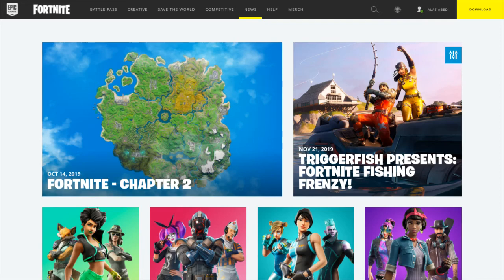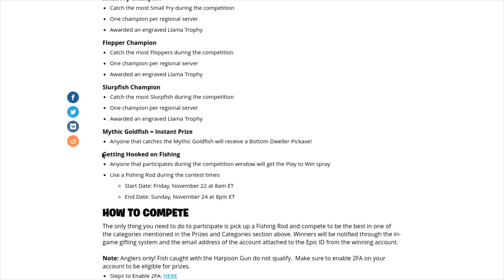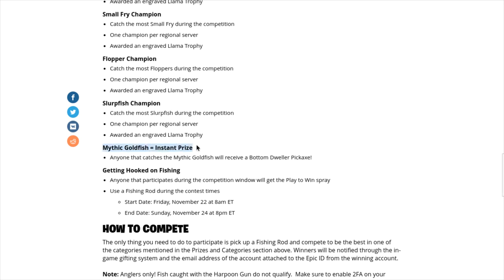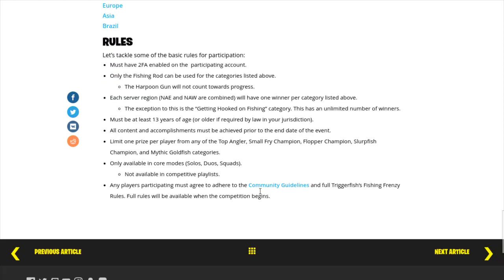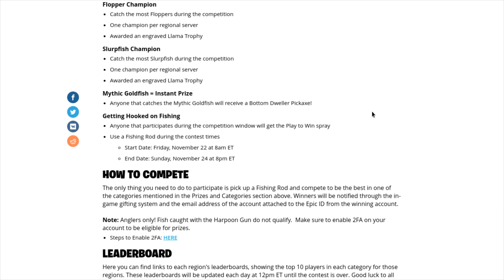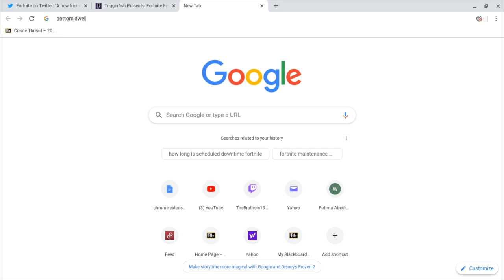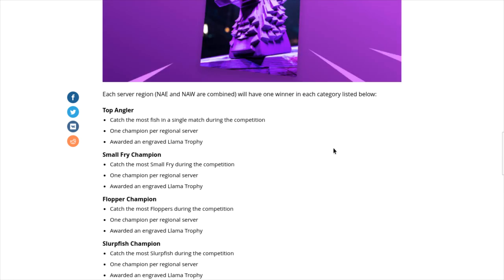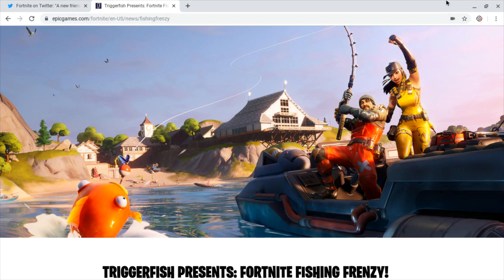HOW TO UNLOCK BOTTOM DWELLER PICKAXE IN FORTNITE!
Fortnite Fishing Frenzy Event!

8am Friday, November 22 - 8pm Sunday, November 24

SOLOS, DUOS, & SQUADS ONLY

Fortnite: Battle Royale - Chapter 2: Season 1